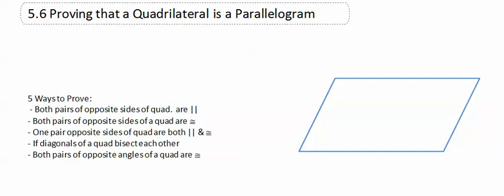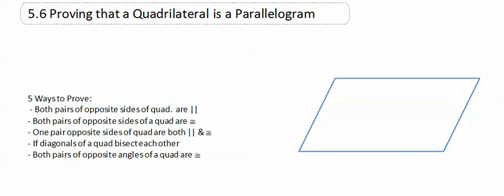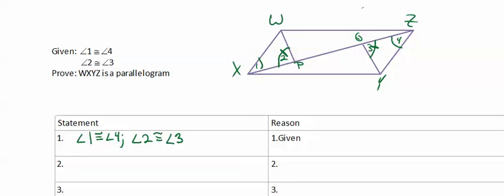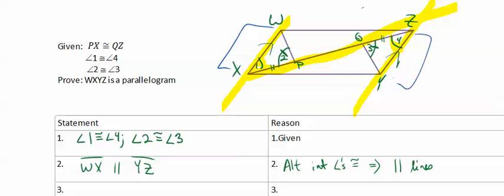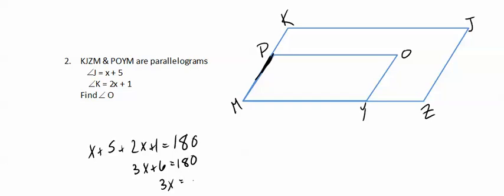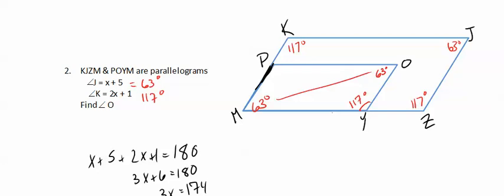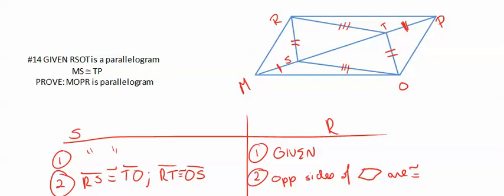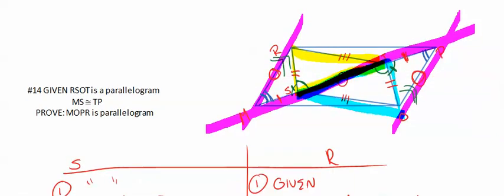5.6 Proving that a Quad is a parallelogram